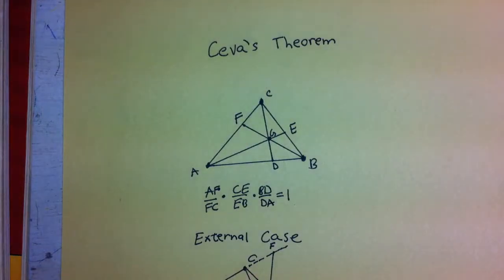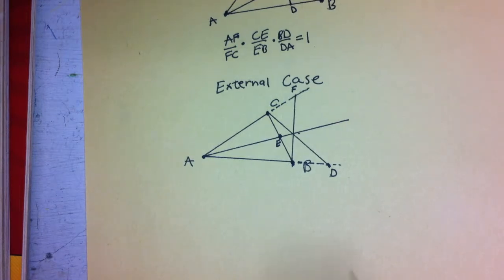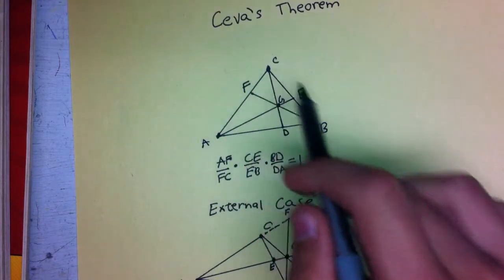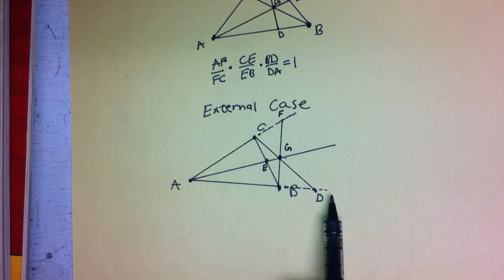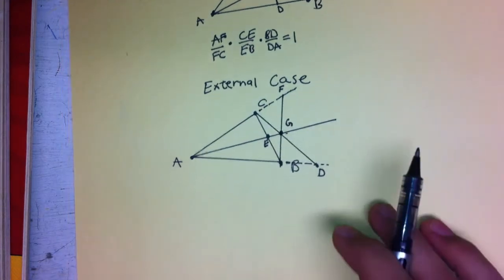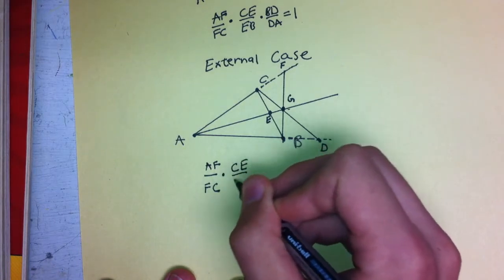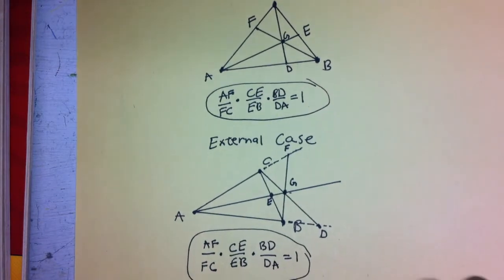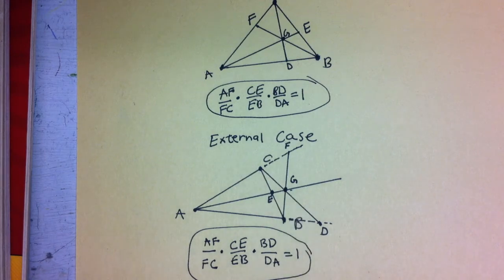Ceva's Theorem (External Case)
This video looks at setting up the equation for Ceva's Theorem when the three (3) lines intersect outside of the triangle.